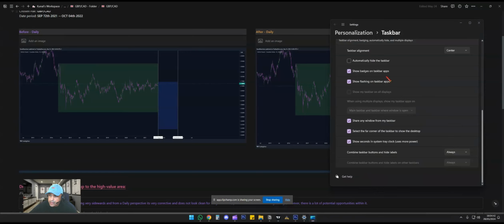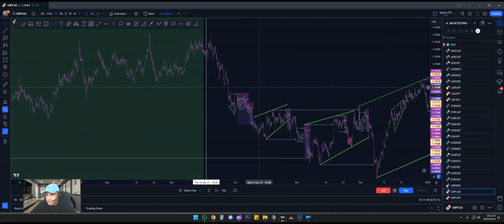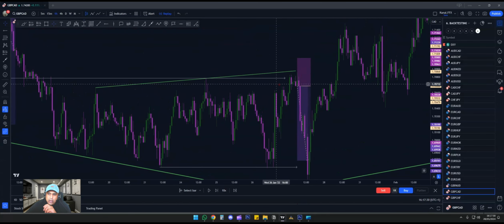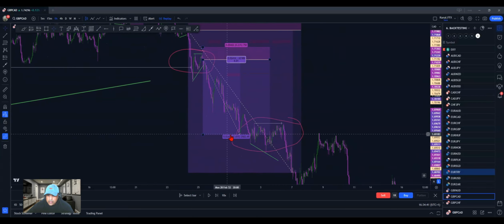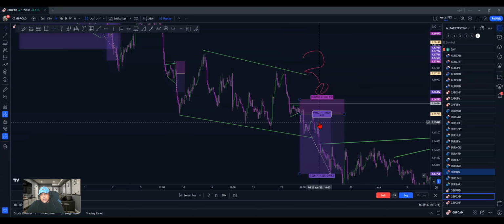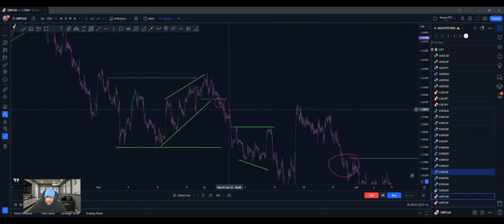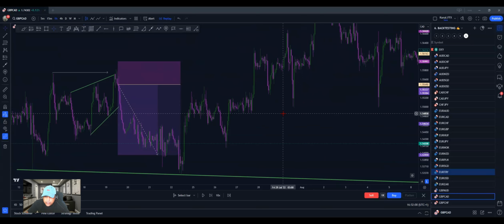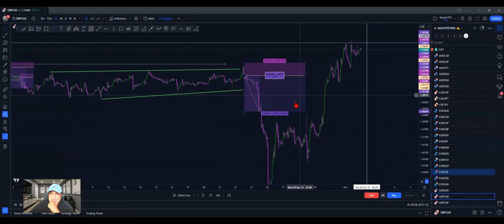5 of 30 - Pt 2 Data collection on GBP/CAD forex trading - 28.05.24